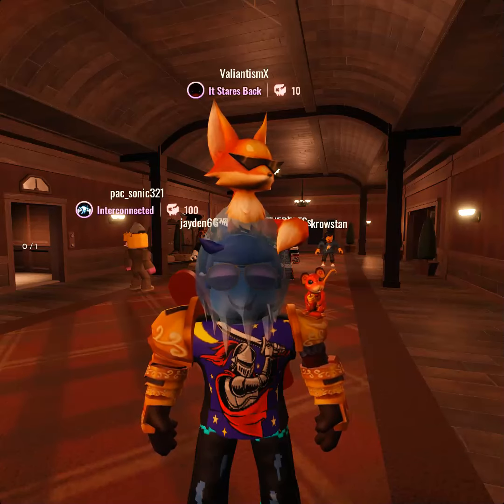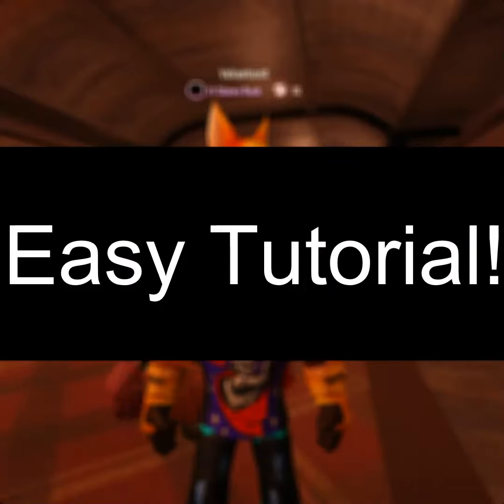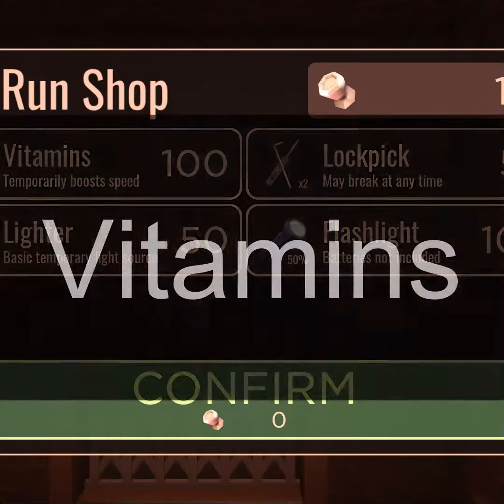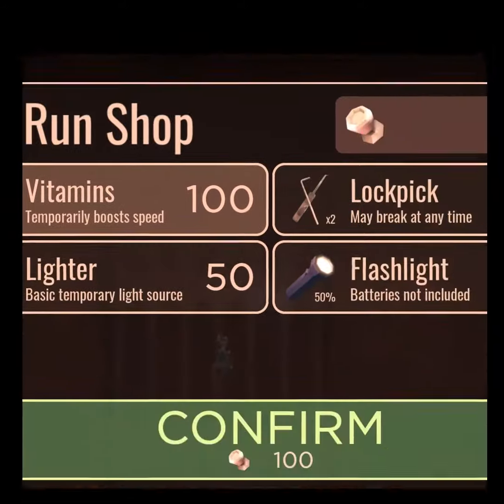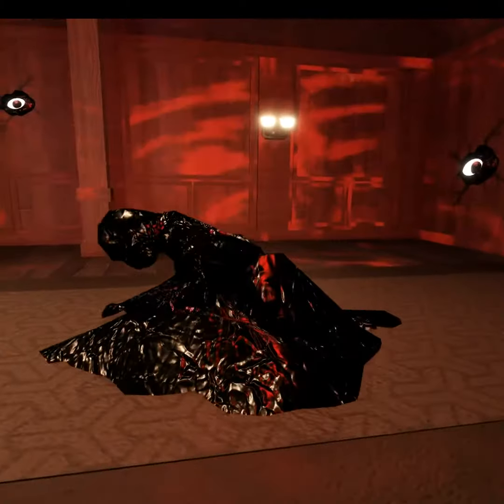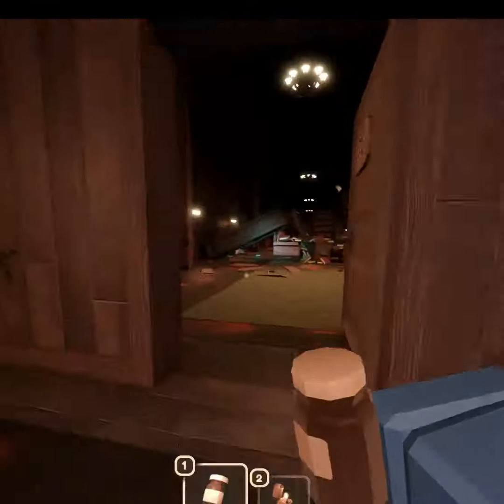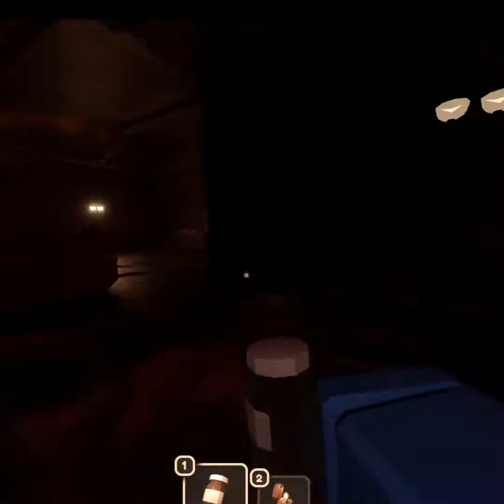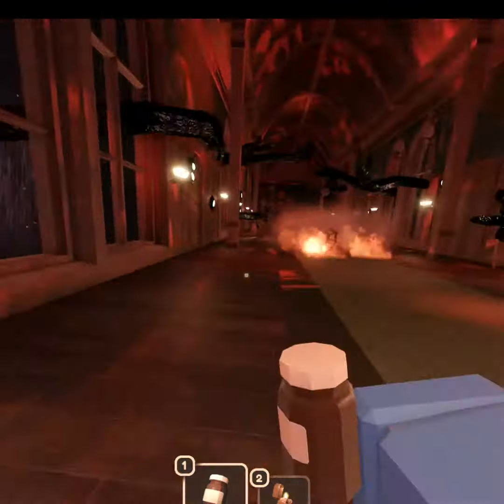🤩How To Beat The Seek Chase On The Crouch Only Challenge🤩!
This is a video to help you beat the Seek Chase on the Crouch Only Challenge! Only if you need help, though.